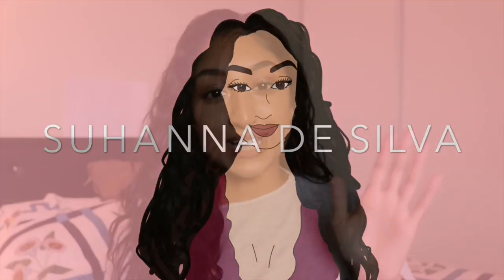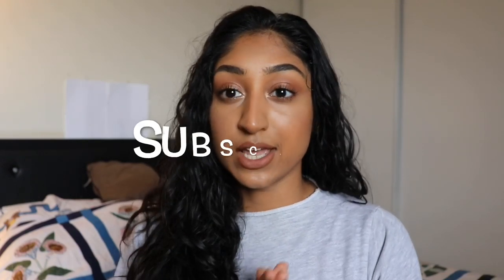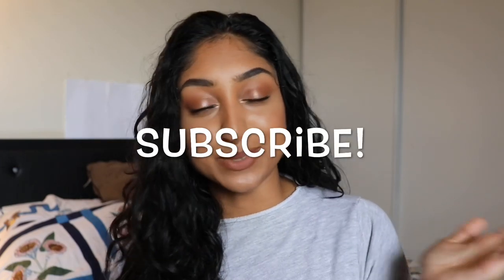Humectants and Emollients - Know Your Ingredients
Humectants and emollients. Two very common types of ingredients in both hair and skin care that aren’t always used to their full advantage. In this video I explain the difference between humectants and emollients plus some examples of humectants and emollients that you will find in your products.